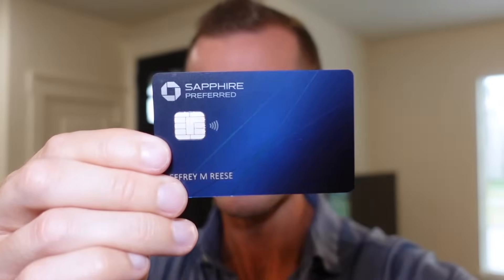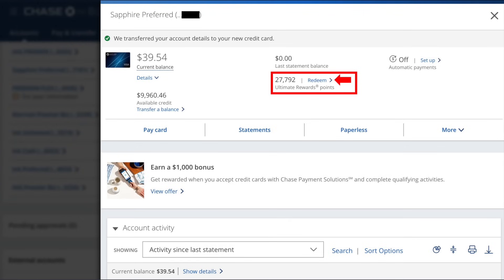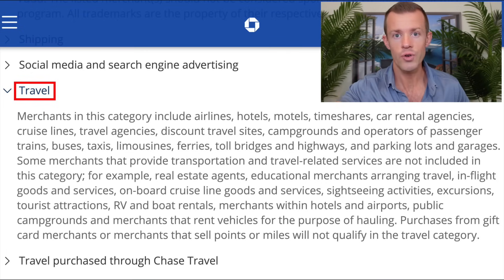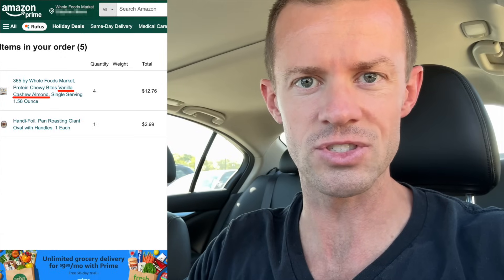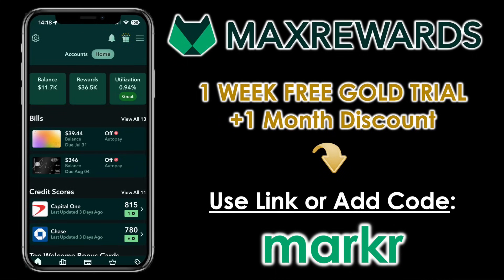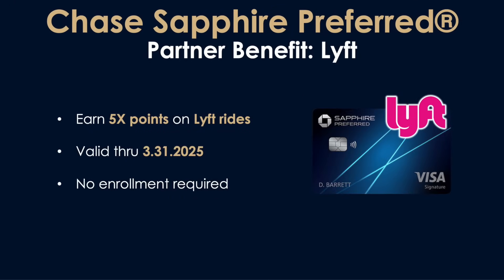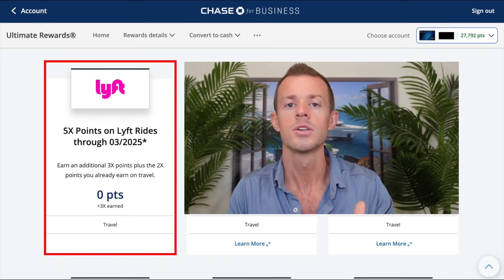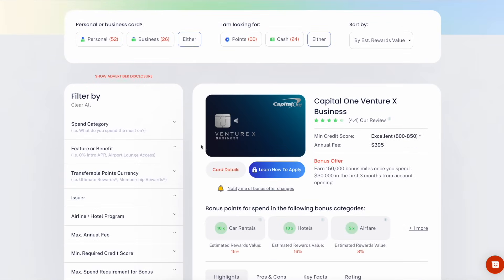Chase Sapphire Preferred: REAL WORLD REVIEW | How to Use Every Benefit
Watch me test the main benefits of the Chase Sapphire Preferred in the REAL WORLD, including the $50 Hotel Credit, 3X Rewards on Online Groceries and more! I’ll teach you step-by-step how they work so you can maximize the value of your Chase Sapphire Preferred easily. Click “Show More” to see Ad Disclosure. Click “Show More” to see Ad Disclosure.

🚨 CREDIT CARD OFFER ALERTS!

🛍 RAKUTEN - Earn More Cash Back!

💸 TOPCASHBACK - Earn MORE Cash Back!

📲 PAY INVOICES BY CARD WITH MELIO!

🏦 SOFI CHECKING & SAVINGS – Get $25! (or more w/ direct deposit)

🔐 AURA – Identity Theft Protection & More!

00:00 - Intro
1:12 - Rewards Multipliers
6:22 - $50 Hotel Credit
10:41 - 25% More On Travel
12:52 - 10% Anniversary Bonus
14:59 - Transfer Partners
16:50 - DoorDash
21:07 - Lyft
21:49 - Peloton
22:33 - Ennismore
24:17 - Visa Signature Luxury Hotel Collection

On August 10, 2021, the Chase Sapphire Preferred card was updated with new benefits without increasing the $95 annual fee.  Those new benefits went into effect a week later on August 16, 2024.  But do these changes make the Sapphire Preferred worth it?  To find out, I decided to use the new and enhanced benefits in this Chase Sapphire Preferred Real World Review.  Of course, some people will value the new benefits while others will not, but for the right people, the value is there.

The new and enhanced Chase Sapphire Preferred benefits were:

1.  Earn 5X Chase Ultimate Rewards points on Chase Travel (i.e., travel purchases booked via the Chase Travel portal)

2.  Earn 3X Chase Ultimate Rewards points on dining, including eligible delivery services, takeout and dining out.  This was previously a 2X earn rate.

3.  Earn 3X Chase Ultimate Rewards points on Online Grocery Purchases, excluding Target, Walmart, and Wholesale Clubs.  This is a totally new category.

4.  $50 Annual Credit on Hotel Stays booked via the Chase Travel portal.

5.  10% Anniversary Bonus.  Earn bonus points equal to 10% of your total purchases made in the prior card anniversary year.  Example:  $10,000 of spend gives a bonus of 1,000 Chase Ultimate Rewards points.

5.  New Card Design (still metal, too).

🔗 Chase Rewards Categories FAQ | What Counts for Travel, Streaming, Online Grocery & more